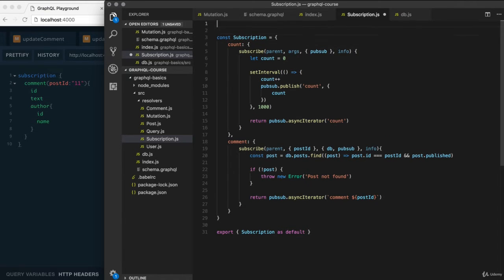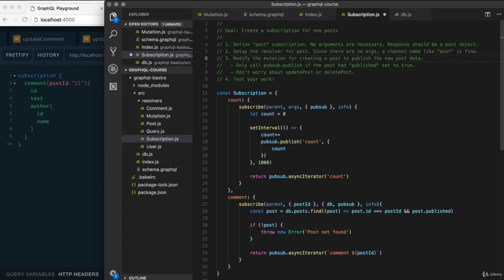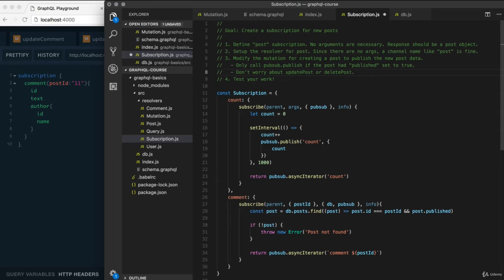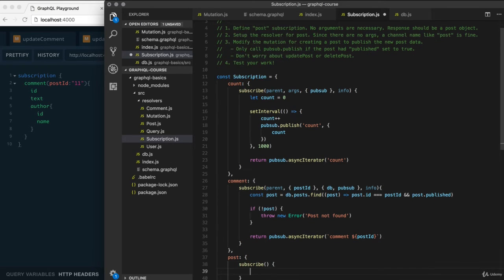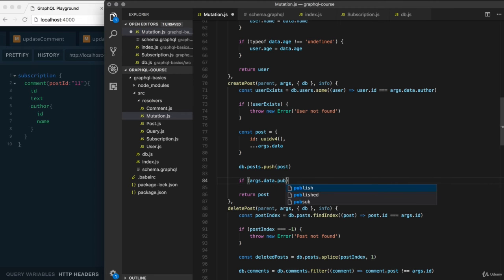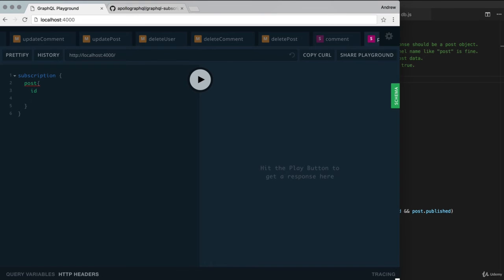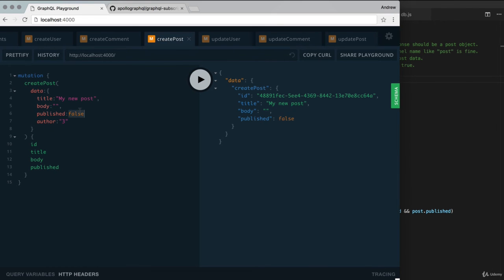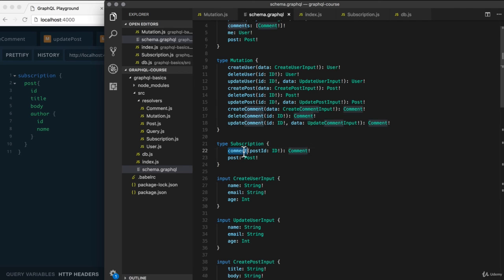37 Setting up a Posts Subscription